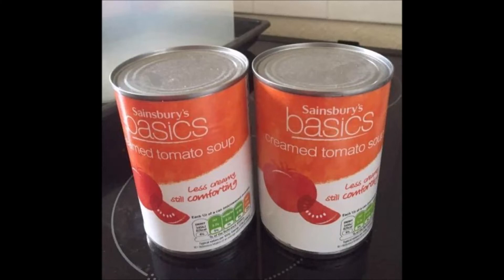soup can boogie 5 day 5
TRYING TO CHANGE MY LIFE FOR THE BETTER, BY WORKING OUT DAILY, TWICE A DAY This channel is to keep me working out  i dont know shite be safe lol no drama here please . "Not for kids"